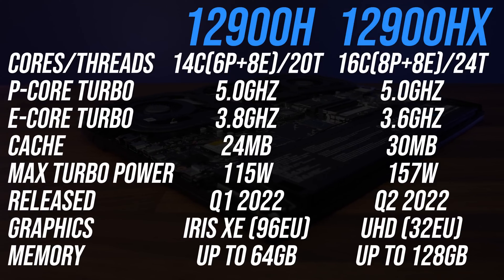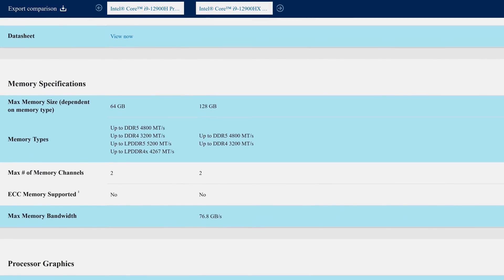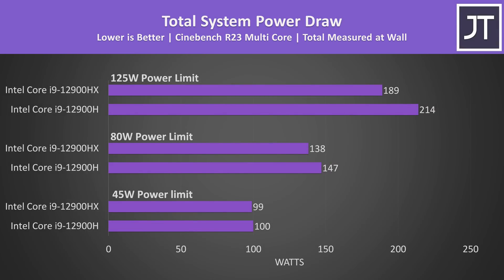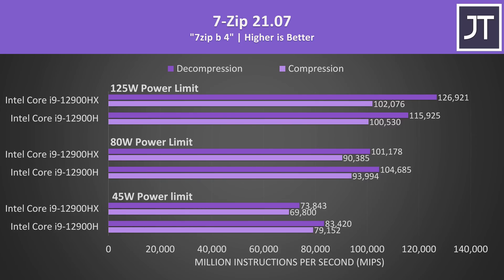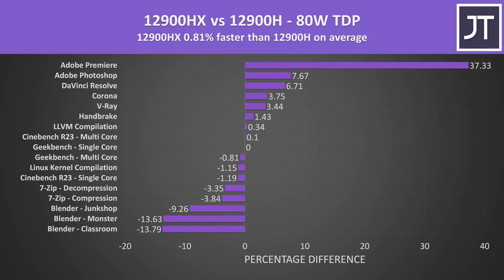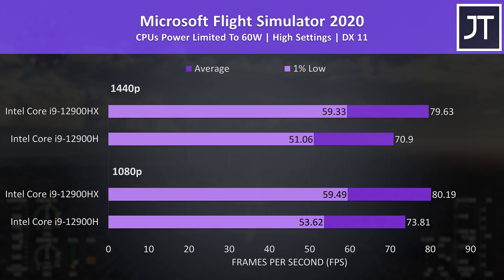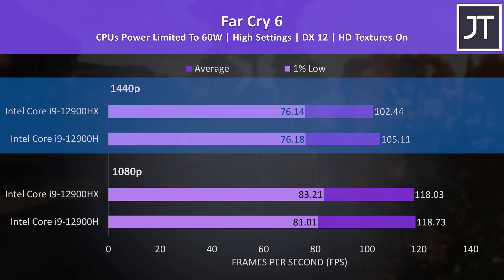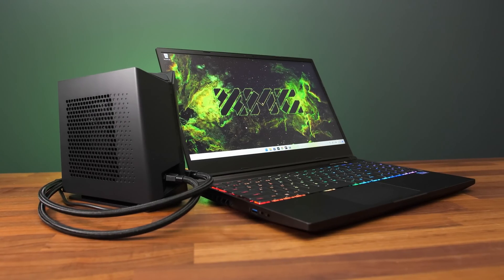Are Intel HX Laptop CPUs Worth It? 12900H vs 12900HX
💻 MSI Titan GT77 Prices
💻 XMG Neo 15 Prices

Intel’s new Core i9-12900HX CPU gives us 16 cores and 24 threads of processing power in a laptop, but how does it compare to the i9-12900H with 14 cores and 20 threads? This comparison will show you the differences and who HX is for.

i9-12900H vs i9-12900HX Timestamps:
0:00 Intro
0:08 CPU Spec Differences
0:34 More Cores Doesn’t = More Performance!
1:00 Power Scaling
2:16 HX Extra Features
3:13 Laptops Tested
3:28 Laptops Specs & Cooling
4:07 CPU Clock Speeds
4:28 Power Draw
4:48 Temperatures
4:55 All CPU Tests
8:32 12900H vs 12900HX - 45W TDP
8:53 12900H vs 12900HX - 80W TDP
9:20 12900H vs 12900HX - 125W TDP
10:11 Gaming Test Explanation
10:53 10 Games Tested (1080p & 1440p)
13:16 12900H vs 12900HX - 1080p Games
13:36 12900H vs 12900HX - 1440p Games
13:54 Is HX Worth More Money?
15:10 Price Difference
15:47 i7 or i9? Which is Worth it?